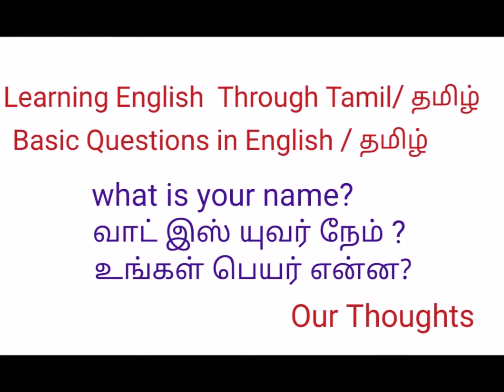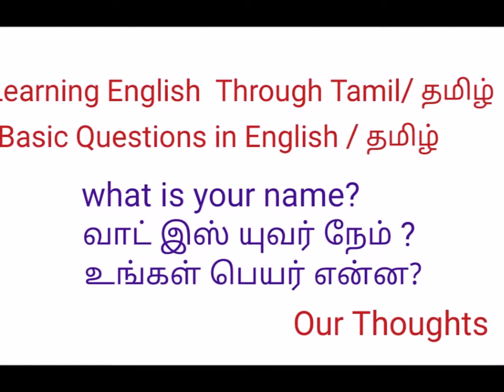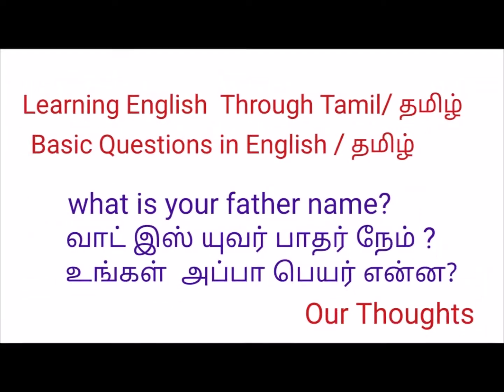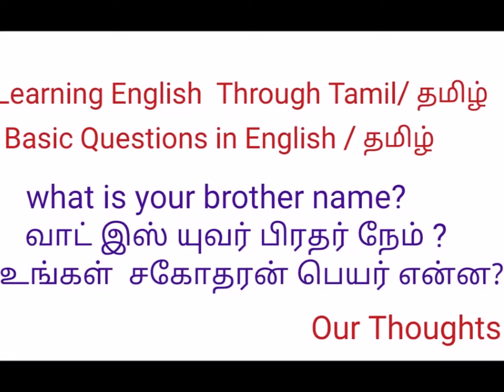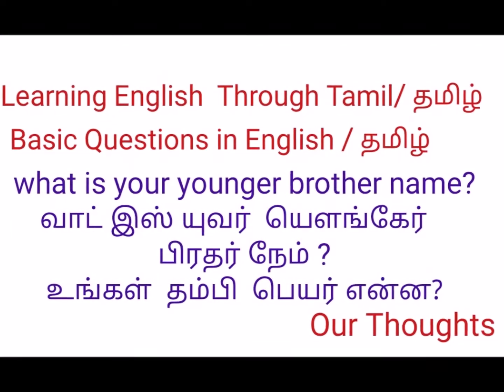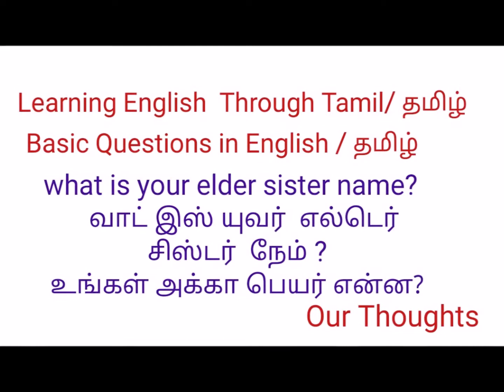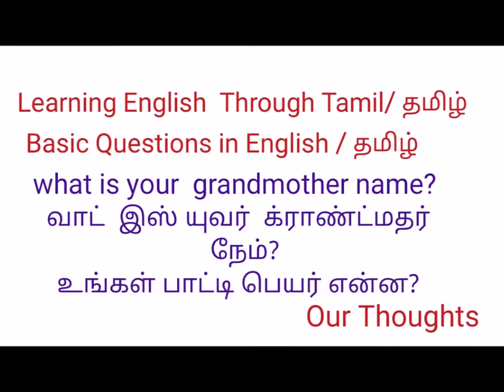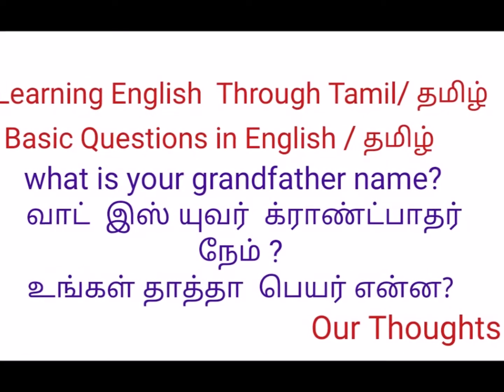Learning English Through தமிழ் (Tamil) Activity 4: Basic Questions Family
Thank You Friends & Viewers For Watching our videos @Our Thoughts

Learning English Through Tamil Language is Possible.